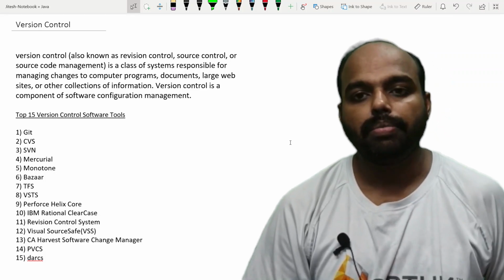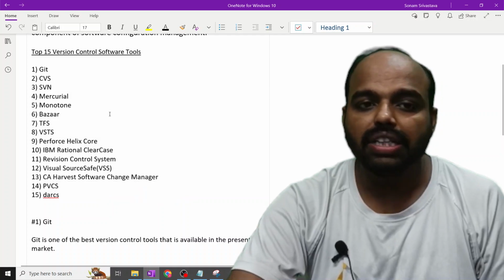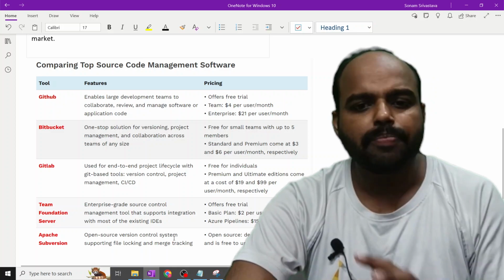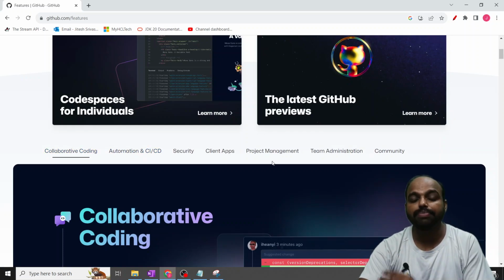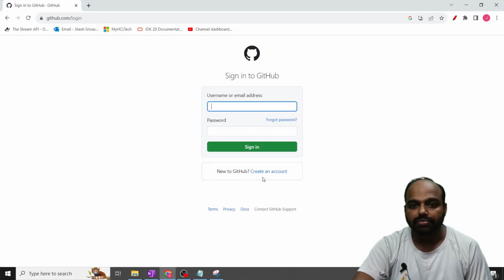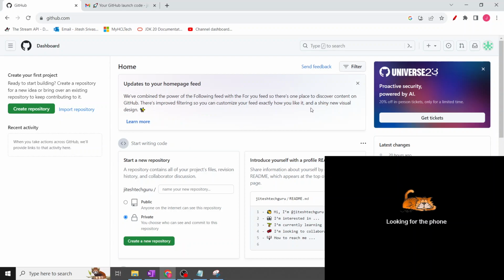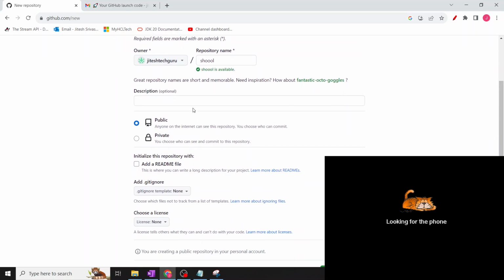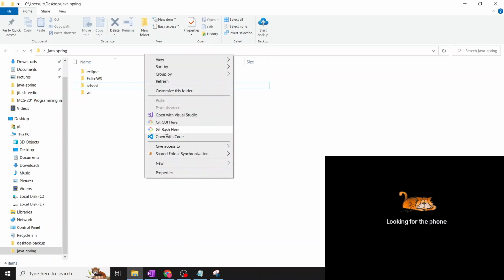GIT | VersionContol | Create github account